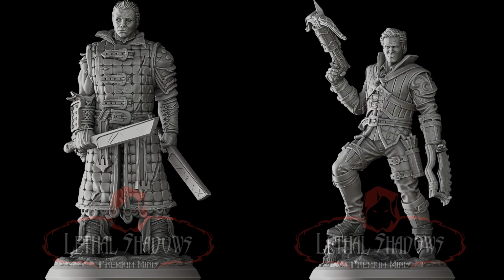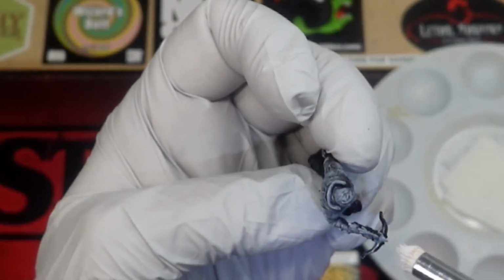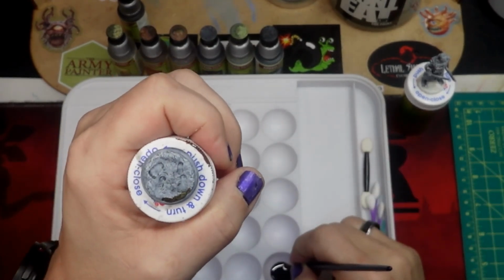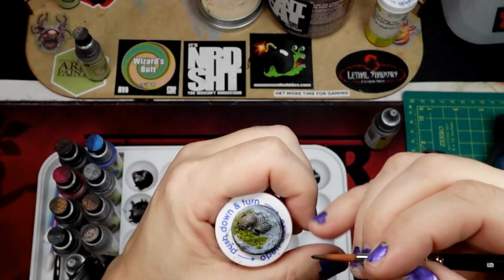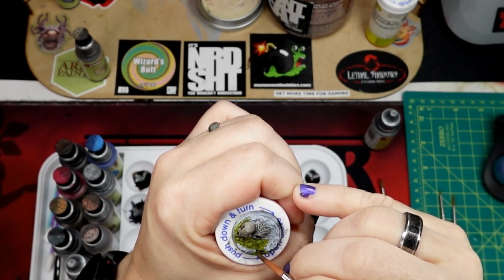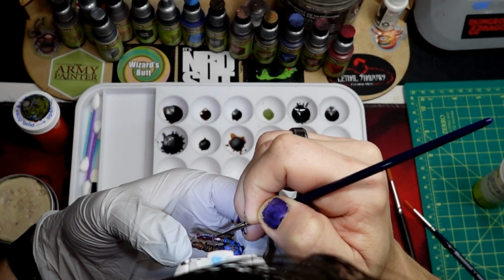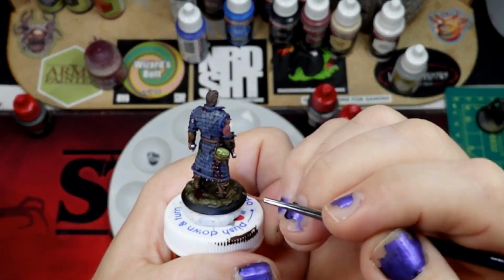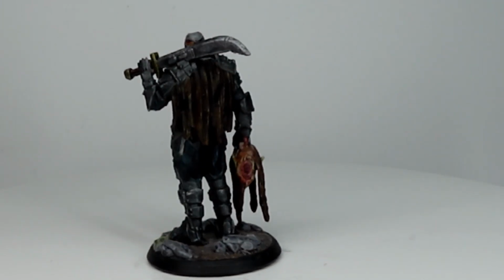EP 43: Spending Halloween with Lethal Shadows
Happy Halloween! Join me as I work on two minis from Lethal Shadows while rambling on about Halloween past.